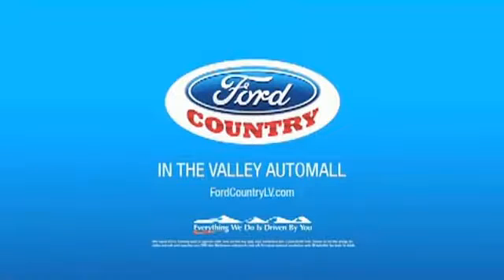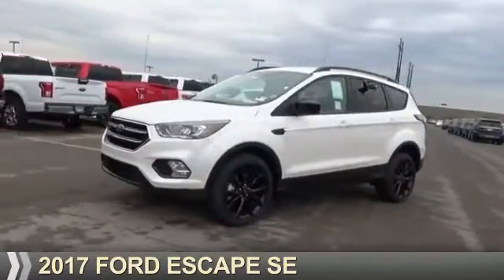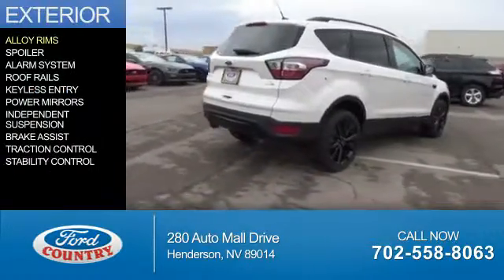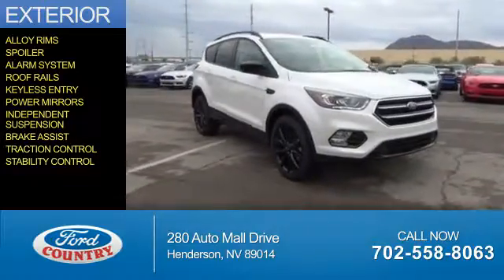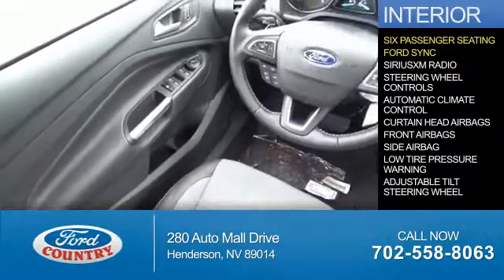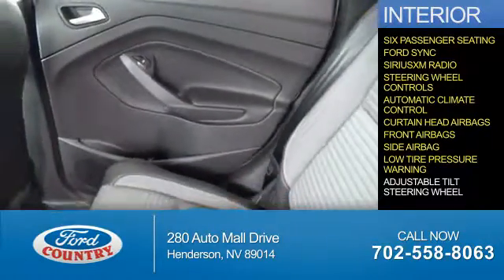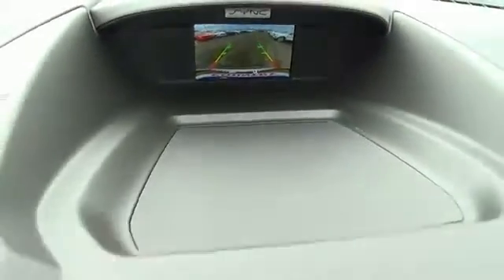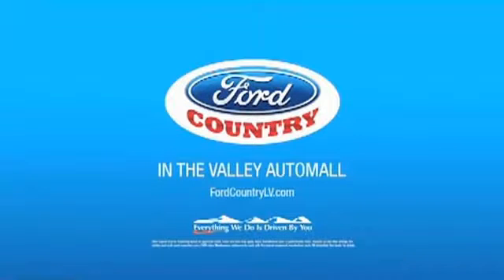2017 Ford Escape 55459 - Henderson NV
Year: 2017
Make: Ford
Model: Escape
Trim: SE
Engine: 2.0 liter 4 Cylindercylinder AWD
Transmission: 6-Speed Automatic
Color:
Mileage: 1
Address:
VIN:1FMCU9G93HUC02213